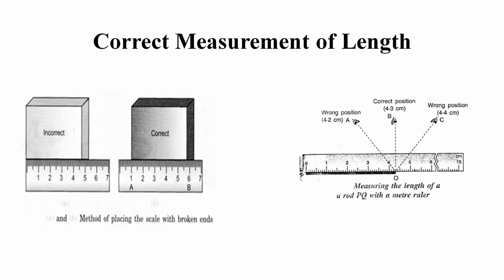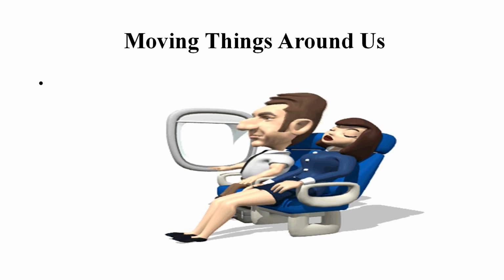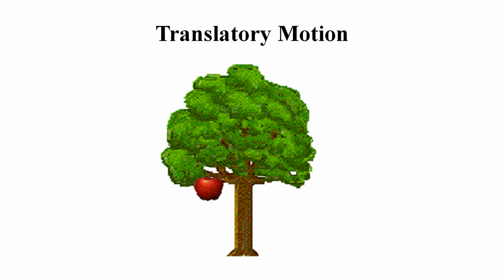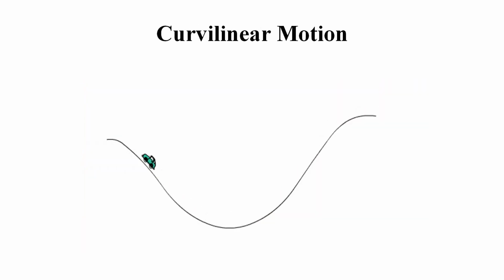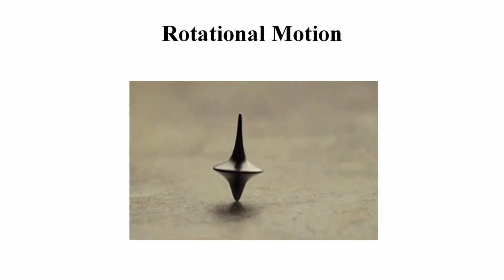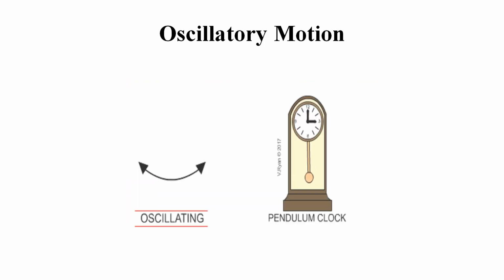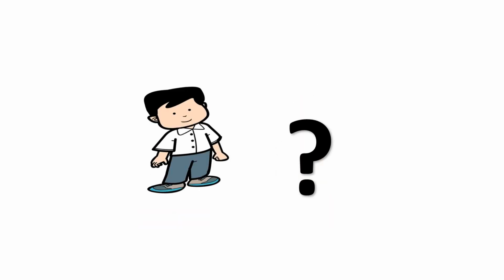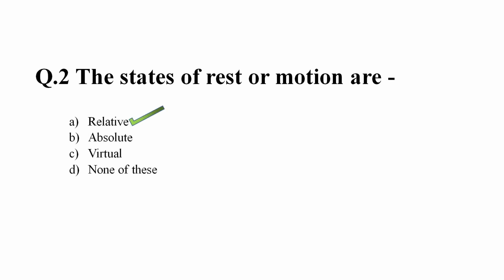Motion and Measurement of Distances # 2 | Class - 6 | C.B.S.E Board